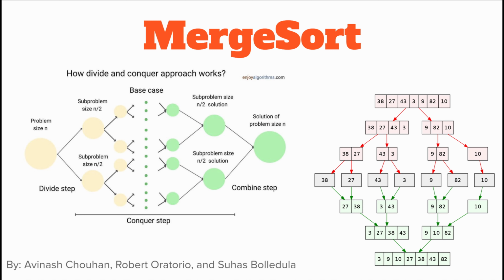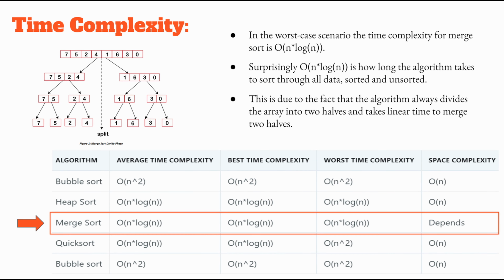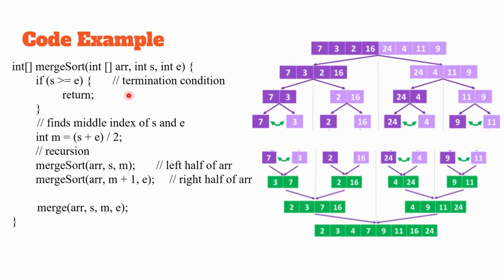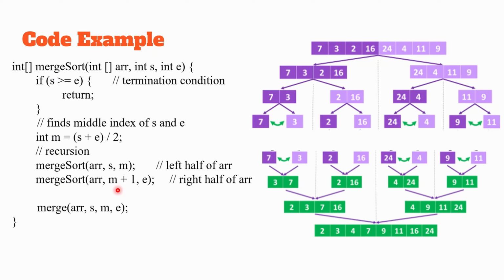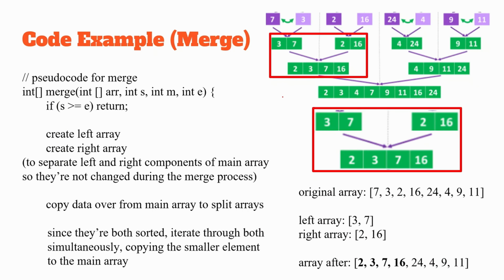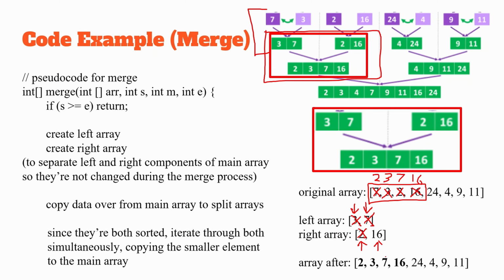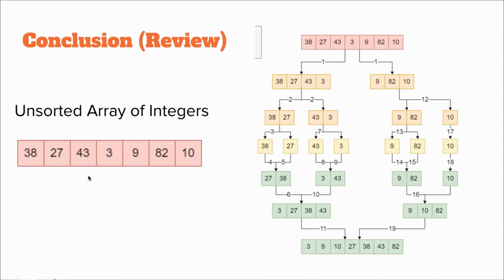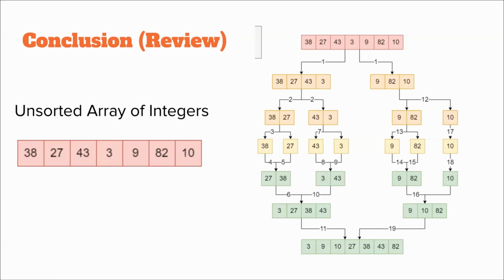Introduction to Merge Sort!!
Hey, this is a quick intro to the sorting algorithm, merge sort.